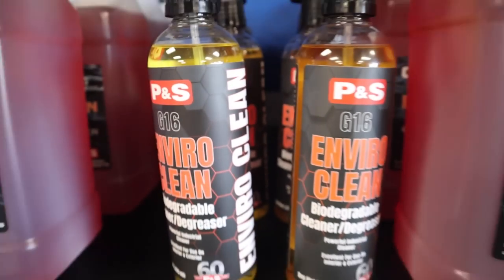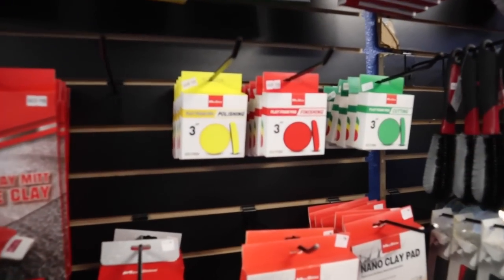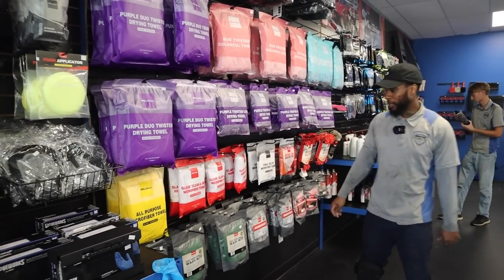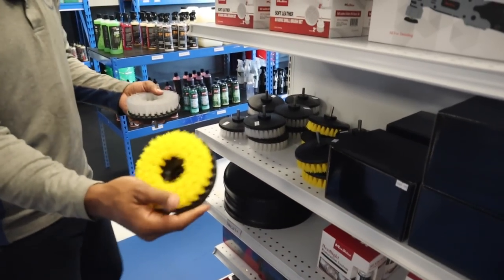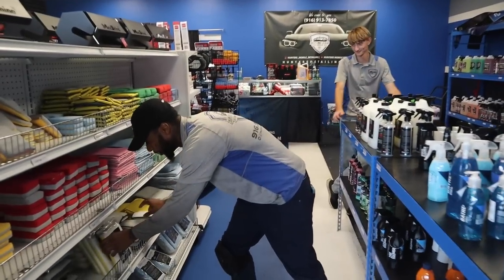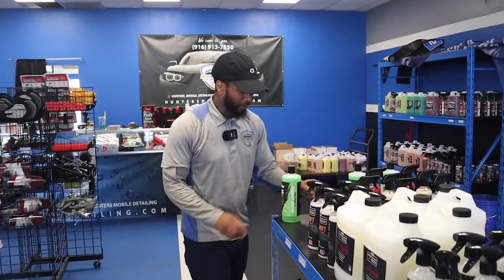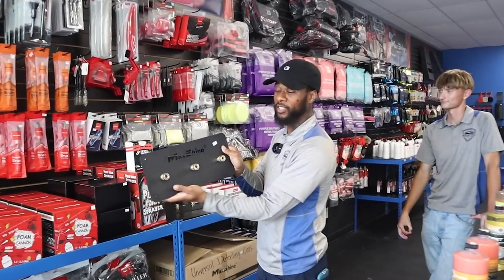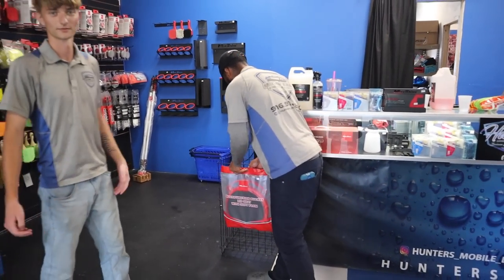Opened My Own Detailing Supply Store In Sacramento - Hunter's Mobile Detailing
🏪 Need chemicals in Sacramento? 5561 auburn blvd, Sacramento CA

💰 Need 1 on 1 advice?

🐶 Pet hair removal tools
Pet Hair Remover Mitt
Pet Hair Remover brush
Tornador Car Cleaning Gun

🧼Top chemicals
P&S Brake Buster Wheel Cleaner
P&S Xpress interior cleaner
P&S Bead Maker
P&S Bug Off
P&S Pearl Shampoo
P&S Carpet Bomber

🧽Top equipment
Mytee Carpet Extractor
Rupes Polisher
Predator 3500 Generator
Ridgid Portable Vaccum
Extension Hose for vaccum
McCulloch Steamer
Ryobi Electric Pressure Washer
Foam Canon
Blaster Sidekick Air Blower
Blo Car Dryer
Extension cord with 4 power outlets

🧴Spray Bottles
IK Spray bottles
IK Pro Sprayer
Max shine organize bag
Max shine bottle holder

🖌️Brushes
Interior Brushes
Maxine Brush Holder
Tire Shine Brush
Wheel Brush Set

✨Towels
Super Absorbent Towels
Car Washing Mits
Pack of 12 microfiber towels

💵 Upsells/Bonuses
multi-pack air fresheners

💡 Detail at night
Work light
Maxine Ceramic Coating/Polishing Light
Lightbar For Detailing van

🔨Polisher

Rupes Polisher.
Rules polishing pads
Polishing compound
GYEON ceramic coating